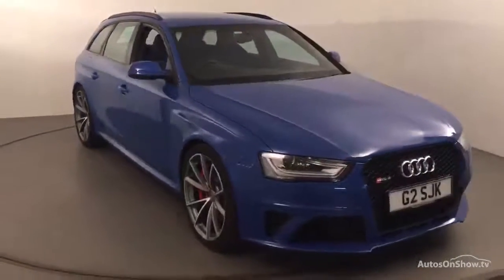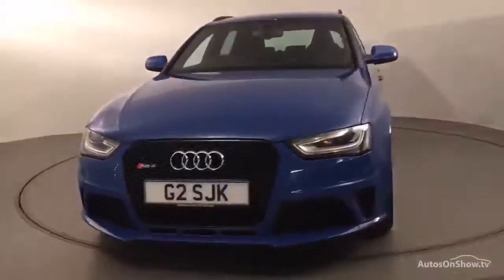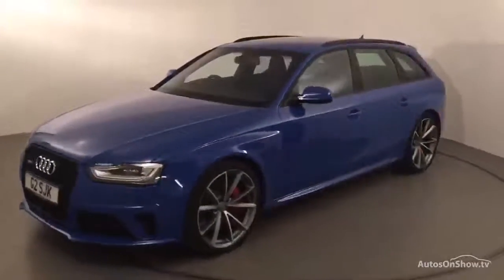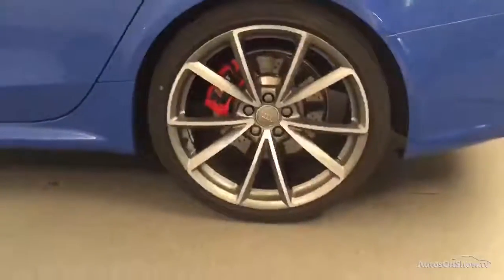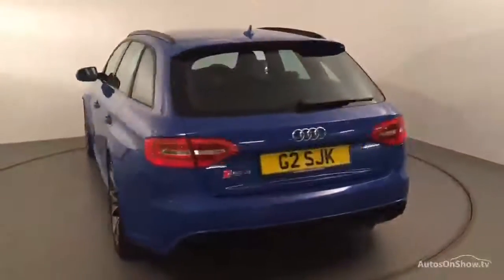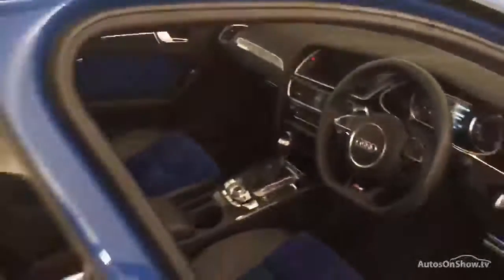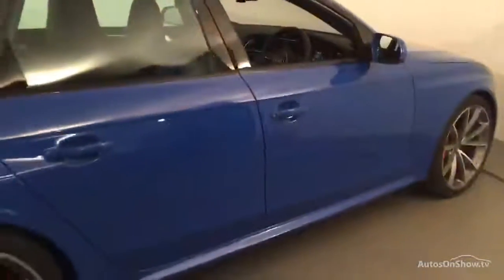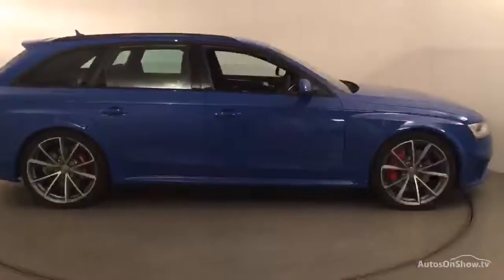G2SJK AUDI A4 RS4 AVANT FSI QUATTRO NOGARO BLUE 2015, Nottingham Audi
2015 AUDI A4 RS4 AVANT FSI QUATTRO NOGARO ESTATE PETROL, in BLUE